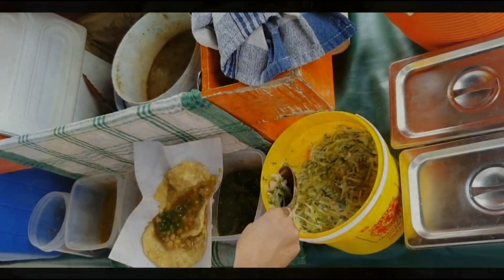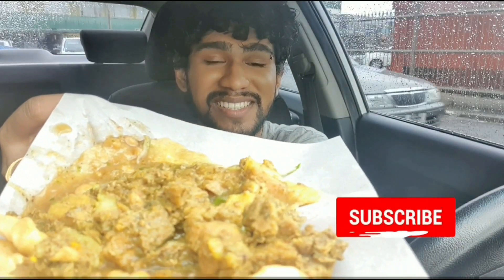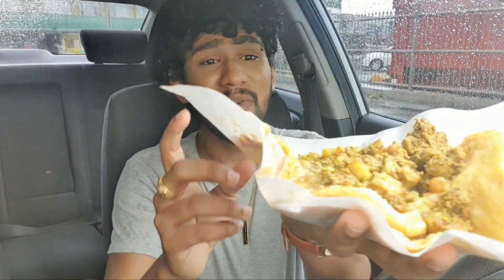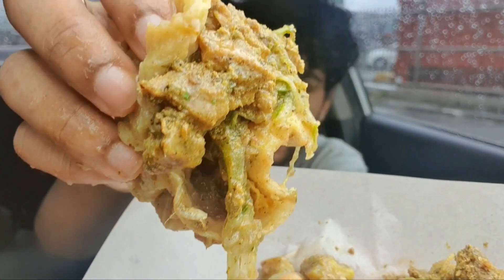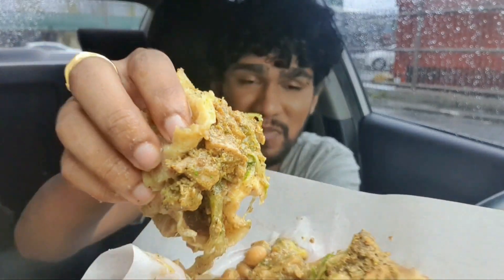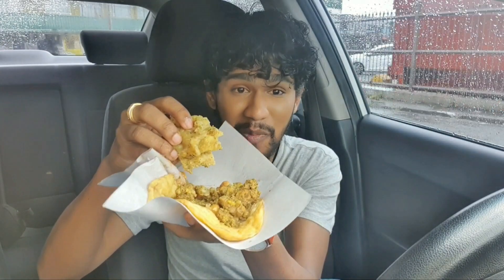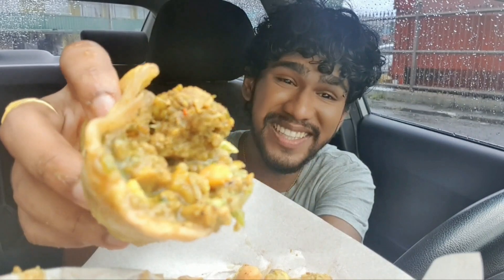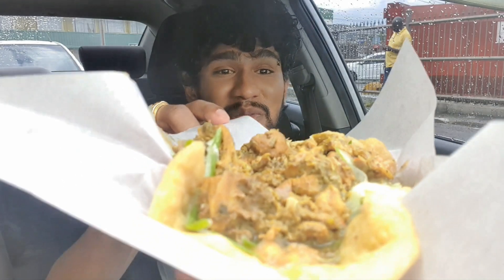I Ate Gourmet Pork Doubles | Gourmet Chicken Doubles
I had more Trini Doubles, but this time I had GOURMET Trini Doubles with Pork and Chicken. I took a life changing trip to Vidyas Hot And Tasty Gourmet Doubles. It was an experience I will never forget. Still the hot topic of Bara or Channa which will you choose?